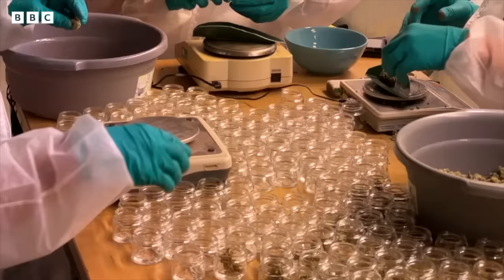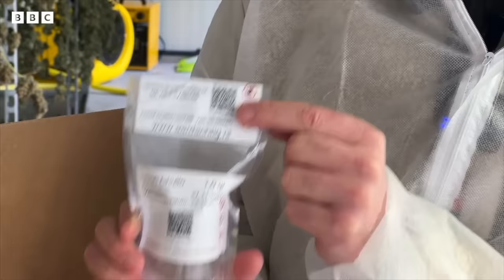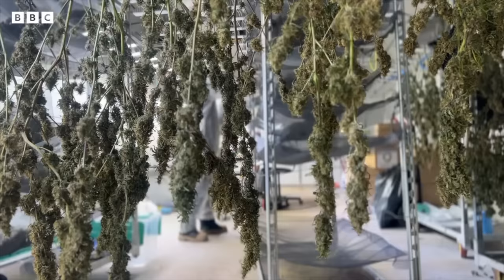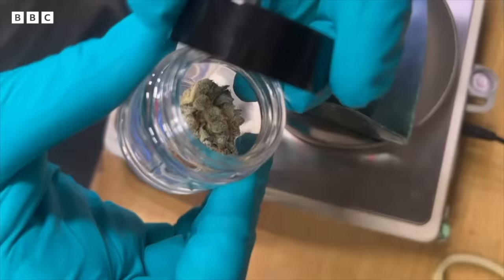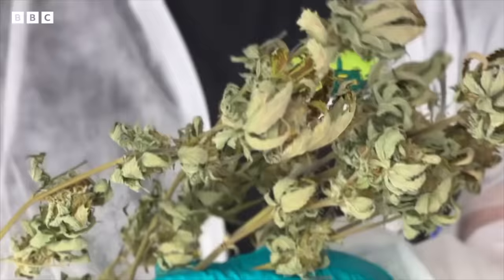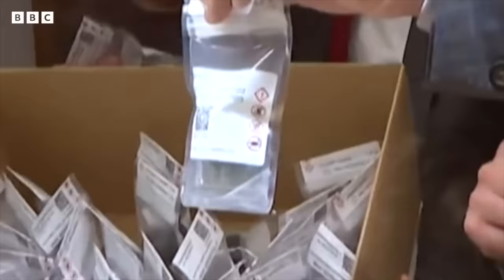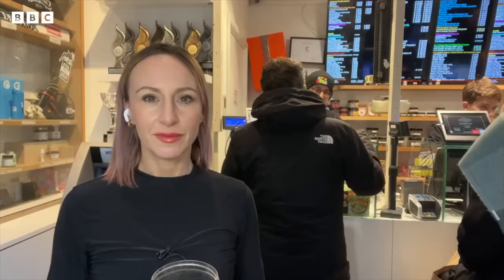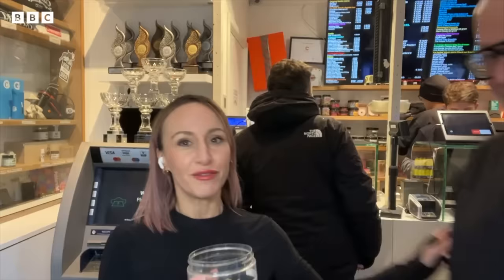Netherlands trials legally cultivating cannabis for first time | BBC News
The Netherlands is starting a trial aimed at decriminalising the production and supply of cannabis.

The drug is being legally cultivated as part of a small experiment that could eventually be rolled out across the country.

The consumption of cannabis has long been allowed in the Netherlands, but the sale of the drug remains illegal, even though it is tolerated.

In the pilot, production will be limited to a handful of farms, whose cannabis will be closely monitored before it is supplied to coffee shops. The aim is to crack down on drug dealers and guarantee a high quality and safer product for consumers.